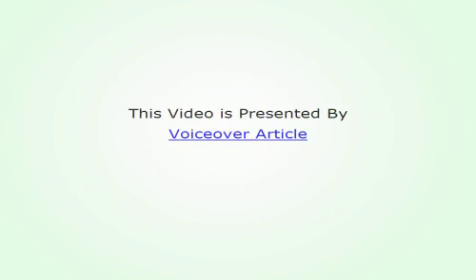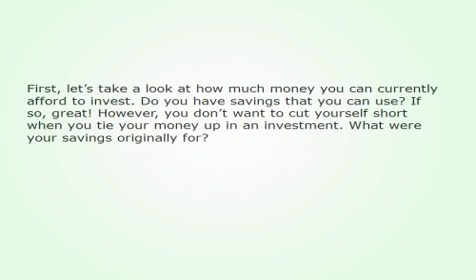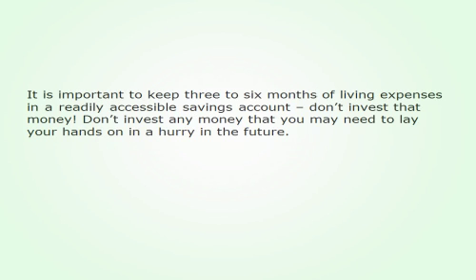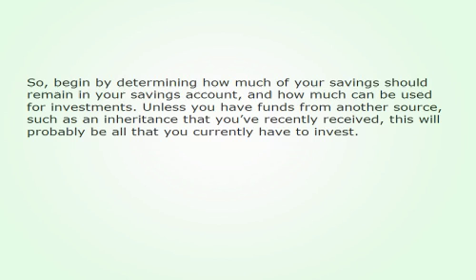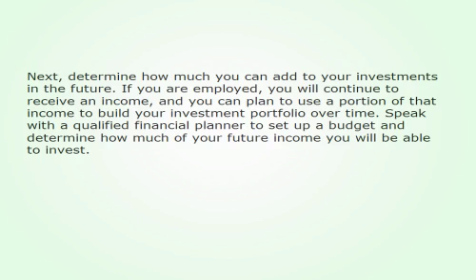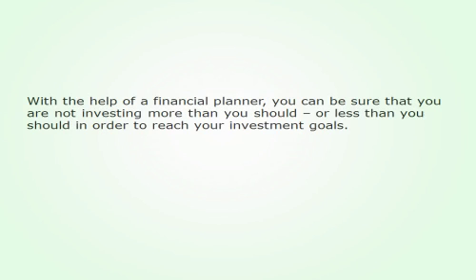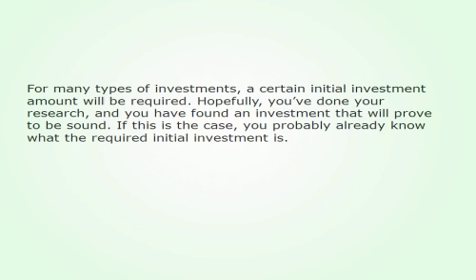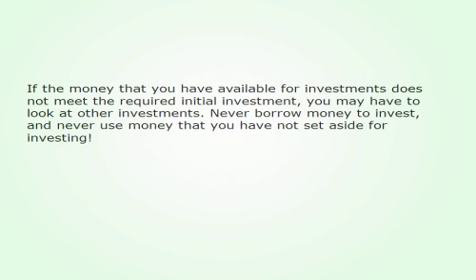First Time Investorshow Much Money Should You Invest 293